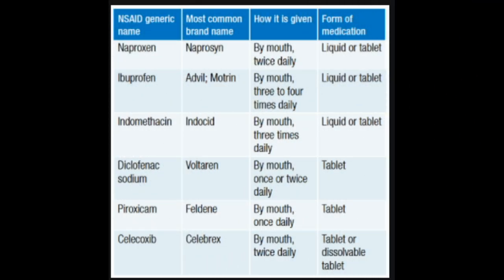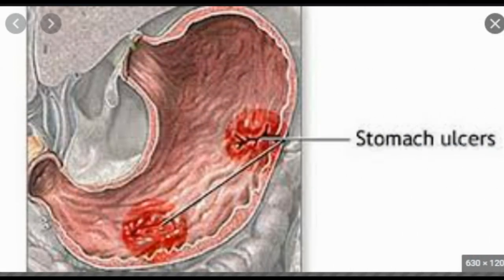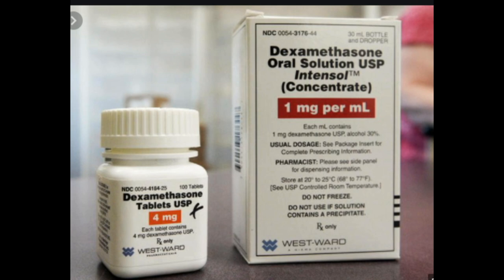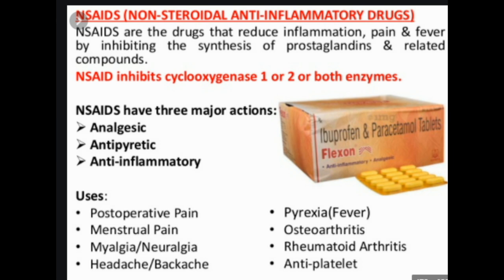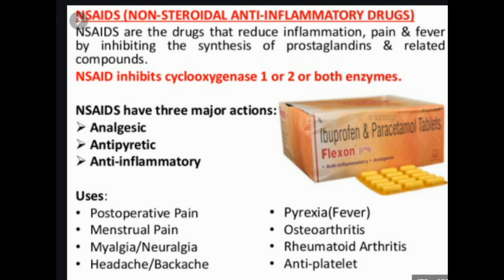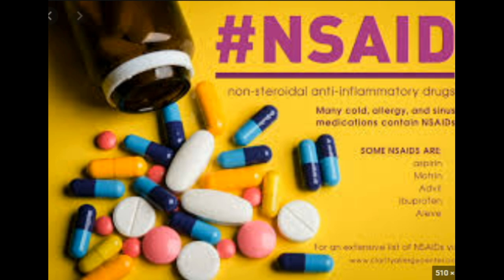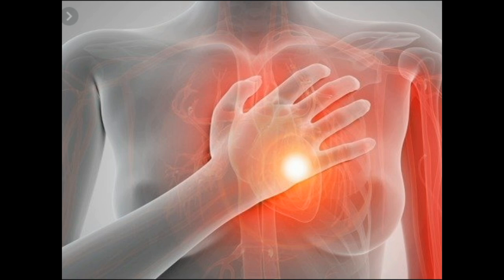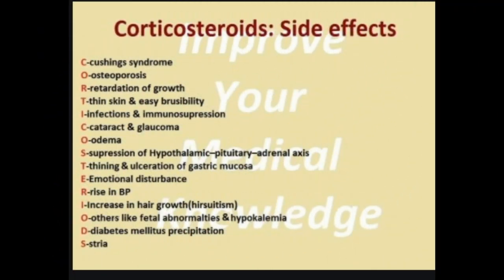(Rheumatoid Arthritis (RA) part 4 : TREATMENT (Part1..علاج مرض الروماتويد (الجذء الاول)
Which Drugs Ease Rheumatoid Arthritis Pain?

There are many medications you and your doctor could consider using to treat your RA pain.
The main type are NSAIDs, which stands for nonsteroidal anti-inflammatory drugs. They manage pain, swelling, and stiffness.
NSAIDs include:
• Celecoxib (Celebrex).
• Diclofenac (Cataflam, Voltaren).
• Etodolac (Lodine).
• Ibuprofen (Advil, Motrin).
• Indomethacin (Indocin).
• Meloxicam (Mobic).
• Naproxen (Aleve, Naprosyn.)
NSAIDS have been linked to increased risk of heart attack and stroke, particularly in higher doses. Another drawback is that these drugs can upset your stomach or cause ulcers or bleeding in the stomach or intestines. Celecoxib is less likely to cause ulcers and stomach or intestinal bleeding.
If you have kidney failure or heart failure, your doctor will keep a close watch on how you’re doing if you take NSAIDs.
Acetaminophen:
This is in many prescription and over-the-counter medicines, including Tylenol. When taken as directed, it has few side effects in most people. One exception is people with liver disease, who can take acetaminophen only if their doctor watches their health closely.
Corticosteroids:
These are often called steroids. They're powerful drugs that tame inflammation. They're different from “anabolic” steroids that build up muscles.
For RA, their benefit is that they suppress the overactive immune system, which curbs symptoms.
Corticosteroids act throughout the body, not just on the immune system. So they're best used for a short time to control flares. This helps you avoid their side effects.
If you have severe rheumatoid arthritis, you may need to take steroids for a long time. Your doctor will watch out for potential side effects, such as being more likely to get an infection, higher blood sugar, or bone thinning.
Corticosteroids can sometimes be injected directly into joints affected by RA. This is a good way to get the benefits of the drug with fewer side effects.
NSAIDs -- or nonsteroidal anti-inflammatory drugs -- are commonly used to treat rheumatoid arthritis. They help manage the chronic pain, inflammation, and swelling that are characteristic of RA.
They do not slow down the disease. Most people with RA also take other types of medications, such as methotrexate or biologics, to help prevent further joint damage.
How Do NSAIDs Work?
They block your body’s “Cox” enzymes. This cuts down on inflammation and reduces pain and stiffness.
What Are Some NSAIDs Used for Rheumatoid Arthritis?
These include:
• Aspirin (Bufferin, Bayer).
• Celecoxib (Celebrex).
• Diclofenac (Cataflam, Voltaren).
• Diflunisal (Dolobid).
• Etodolac (Lodine).
• Fenoprofen (Nalfon).
• Flurbiprofen (Ansaid).
• Ibuprofen (Advil, Motrin).
• Indomethacin (Indocin).
• Ketoprofen (Oruvail, Orudis).
• Ketorolac (Toradol).
• Meloxicam (Mobic).
• Nabumetone (Relafen).
• Naproxen (Aleve, Anaprox, Naprelan, Naprosyn).
• Oxaprozin (Daypro).
• Piroxicam (Feldene).
• Salsalate (Amigesic).
• Sulindac (Clinoril).
• Tolmetin (Tolectin).
Arthrotec is an NSAID that combines diclofenac with another active ingredient, misoprostol, that helps prevent stomach irritation.
Prevacid Naprapac combines naproxen with the acid blocker Prevacid to lower your chances of getting stomach ulcers.
Vimovo is a combination of naproxen and the acid blocker Nexium.
Do All NSAIDs Raise the Risk of Heart Attack and Stroke?
All prescription NSAIDs are linked to a higher risk of heart attack and stroke. They carry a warning about that.
While the actual risk of a heart attack and stroke with NSAIDs is unknown, medical studies are in progress to help find that answer. The risk is likely greatest for people who have heart disease risk factors, such as high blood pressure, high cholesterol, diabetes, and smoking.
You and your doctor can weigh the risks and benefits.
The most common ones include:
• Stomach problems, including pain, constipation, diarrhea, gas, nausea, and stomach ulcers.
• Kidney problems.
• Anemia.
• Dizziness.
• Swelling in the legs.
• Abnormal liver tests (blood tests).
• Headaches.
• Easy bruising.
• Ringing in the ears.
• Rash.
NSAIDs may also raise blood pressure. If you have high BP, keep a close eye on your blood pressure. Let your doctor know if it goes up.
Most people take these meds with few to no side effects, though.